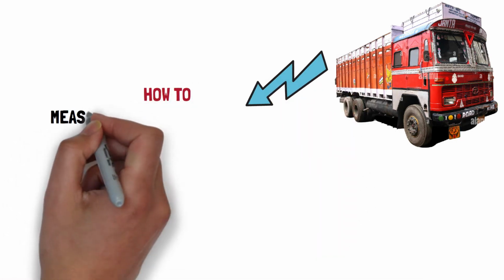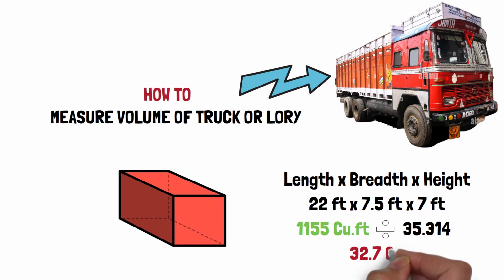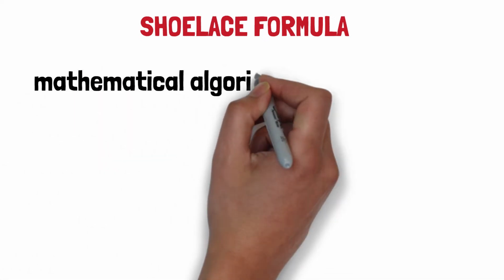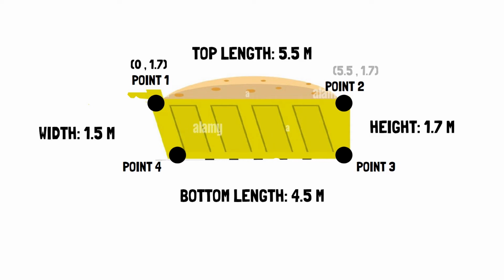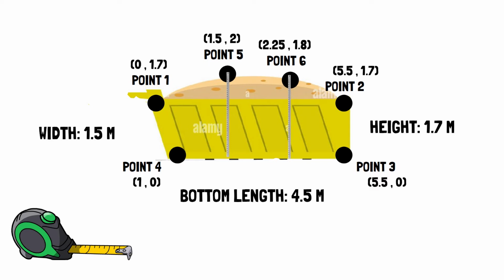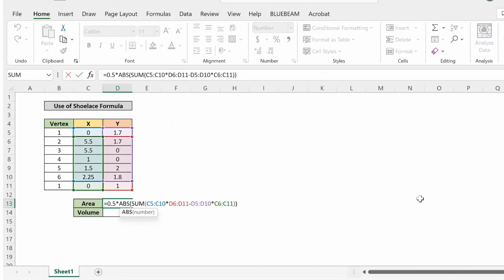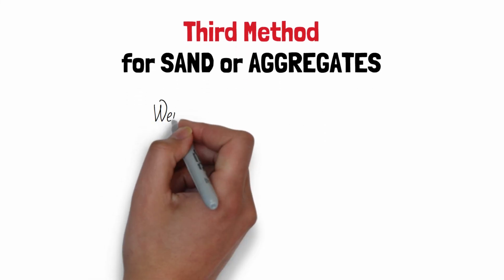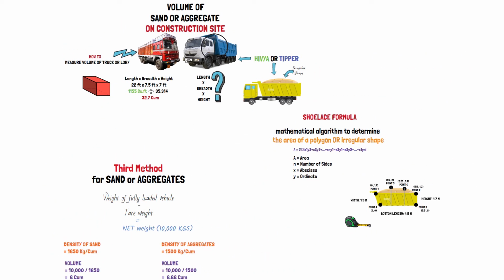How to calculate the volume of SAND & Aggregate in a Truck or Lory on a Construction Site | MS Excel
Hey everyone, today I wanted to make a video on how to measure any type of sand or any aggregate we receive on construction site for billing work. We usually receive these type of material in a truck or a hyva, which is a basically a vehicle that look like this (show a picture).
Let’s start with the easy stuff first, how do we measure the volume of a truck or a lorry
So if you have been on a construction site or have ever seen a truck or lorry, it looks something like this. And as you can see they are in a close to perfect block shape, by that I mean, there are no slopes on any of it’s edges. So it becomes easy to calculate the volume with the formula that is, length x breadth x height. Typical dimesons of a tata truck are 22 ft in length, 7.5 ft in width and 7 ft in height and if we multiply them, we get 1155 cu.ft and to convert it into Cubic meter we divide this value by 35.314 and we get 32.706 cum.
So this was the easy part, to calculate the volume of sand in truck or lorry.
Now, if you every receive your sand or aggregate in a Hiva, which would look something like this. It basically is a large truck with hydraulic jack and has a slope on this side (show in the picture). Also, sometime we receive a batch of material where the vehicle is overloaded and has this shape on top of it.
And since this vehicle is not in a perfect block form and has this irregular shape on top of it, we can not use our regular volume formula of length x breadth x height and for this we have a mathematical formula.
The Shoelace formula is a mathematical algorithm to determine the area of a polygon. For that purpose, we’ll need the coordinates of the vertices or corner. The formula would look like this (draw a picture of shoelace formula)
A is the area, n is the number of sides, x is x coordinate and y is y coordinate.
Now the big thing is finding the different points on this shape, to find the points 1, 2, 3 and 4 is easy as we know the dimension of the tipper. Top length is 5.5 m, bottom length is 4.5m, height is 1.7 m and width is 1.5m. From Pythagoras theorem we can find the length of slope and it comes to approx. 2m.
Coordinate of point 1 is (0,1.7), point 2 is (5.5,1.7), point 3 is (5.5,0), point 4 is (1,0). Now, the big question. How do we find out the coordinate of point 5 and 6. To find out the x coordinate, we simply use a tape and measure its distance from origin. To find out the y coordinate we insert a measuring rod at point 5 and point 6 and measure the height of hip at those points and that’s how we will have the x and y coordinate. Lets say coordinate for point 5 are (1,2) and for point 6, lets say (2.25,1.8)
Now, once we have the coordinate of all the points, we shall enter them in our excel file as shown. Point to note is, for our convenience, we’ve copied the 5th row our 1st point and pasted it again into the 11th row. This slight modification in the dataset will facilitate the formula application process and makes it easier to calculate the area in excel.
Once we have everything setup as discussed, simply enter the formula in cell D13. It starts with = 0.5 * ABS ( sum ( select C5to C10 * D6 to D11 – now select D5 to D10 * C6 to C11)) and hit enter
This area which we have gotten is in Square meter as all our coordinates are in meter. Now to calculate the volume of the filled truck we simply multiply the area with the width of our truck which is 1.5 meter. And we get the volume of sand in our truck, which is 12.86 cubic meter.
Now, in the end I want to discuss one other method of calculating the volume of truck or hiva. With this method you will be able to get the approximate volume, weather it be sand or any type of aggregate..
What we do is, we take the weight of the fully loaded vehicle and then deduct the weight of empty vehicle from it. After that what we have is the weight of sand or aggregate in the truck. Let’s say the net weight is 10,000 kg. We divide this number by the density of sand. And that is around 1650 kgs per meter cube. And we can easily find the volume of sand, 6 cum. Same way for aggregate, if we divide the net weight by 1500 kgs per cum, which is an approx. density of aggregate from 20 mm to 10mm. we get the volume of aggregate which is 6.66 cum.
And this is how we can calculate the volume of any type of material we receive on site.